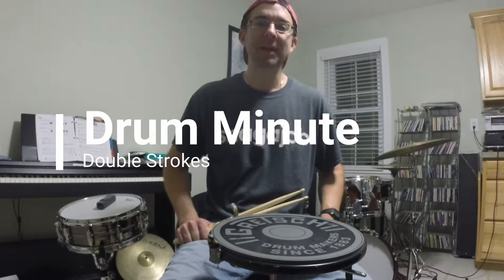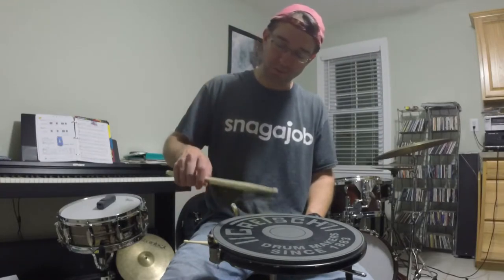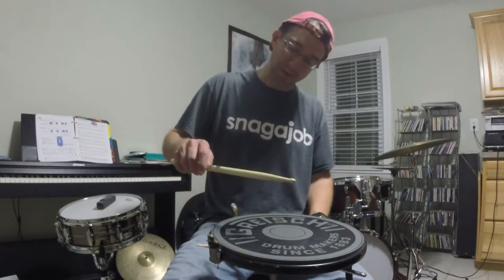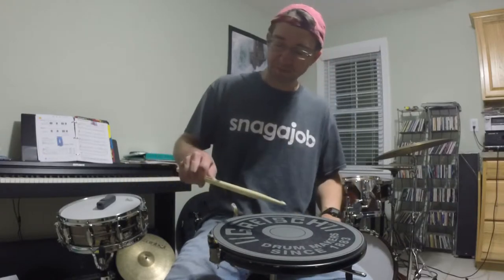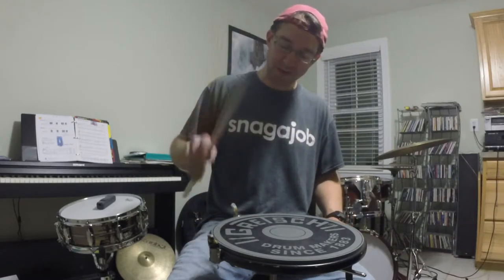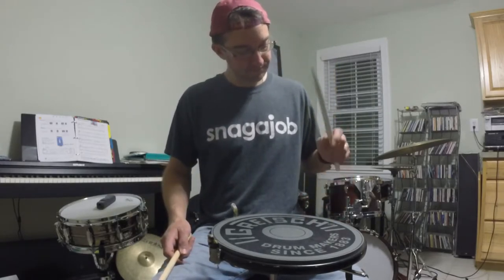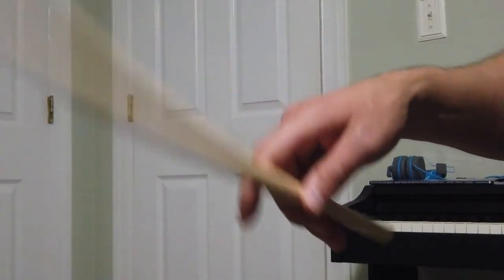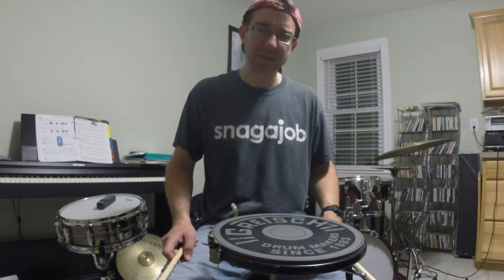Drum Minute - Double Strokes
The Double Stroke will open up a whole world to you!  If they are new to you, begin practicing the Single Stroke Roll, Double Stroke Roll, and Paradiddle. These rudiments will help develop those double strokes.

These are short, to-the-point videos on a single topic.

My Instrument...
Gretsch USA Custom Drums
-14 x 5 1/2 Snare
-12 x 8 Tom
-14 x 14 Floor Tom
-18 x 14 Bass Drum

Cymbals
-22" Zildjian K Constantinople Thin Ride Overhammered
-20" Zildjian K Constantinople Flat Ride
-18" Istanbul
-16" Istanbul
-14" Istanbul Sultan Hi Hats

Bass Drum Pedal
-Tama Camco

Hardware
-Gibraltar